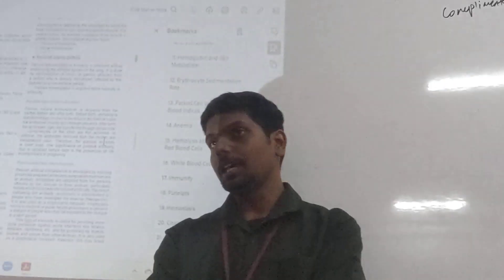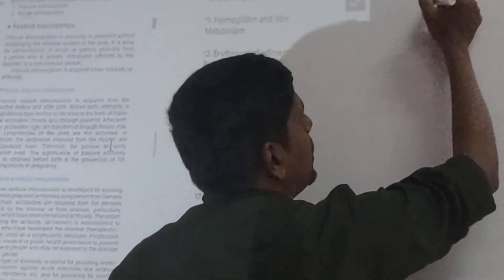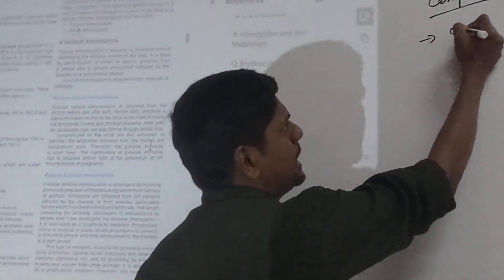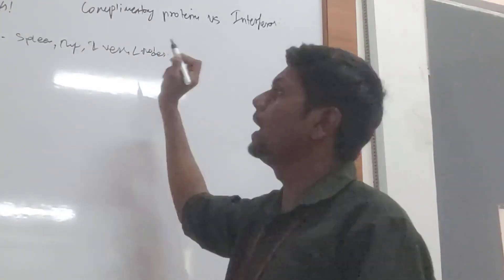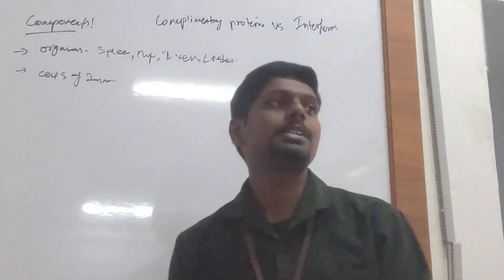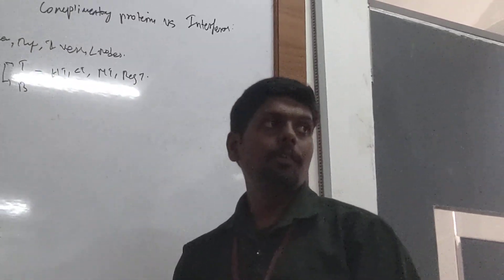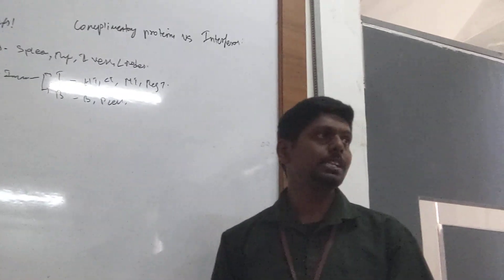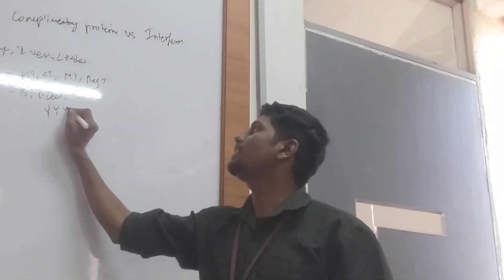Components of Immune System chandigarhuniversity study Vamsi MLT